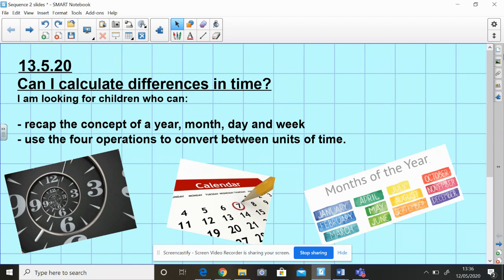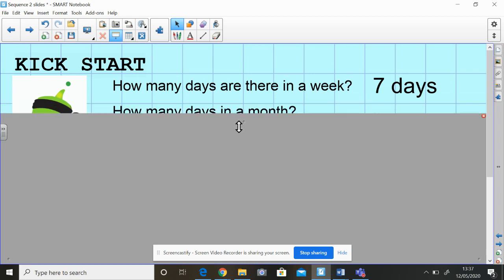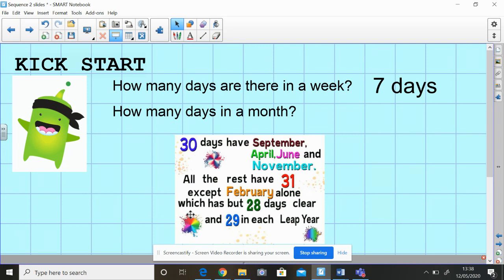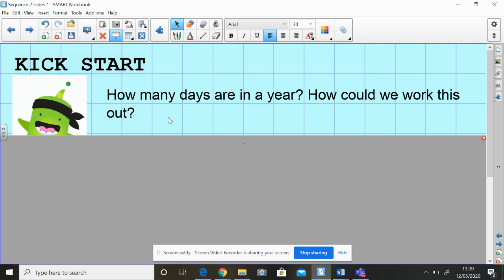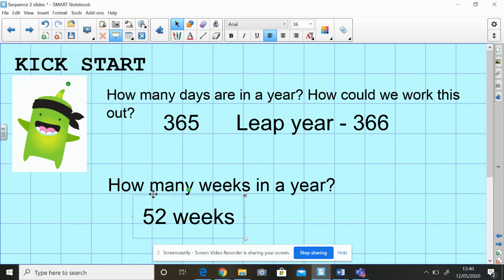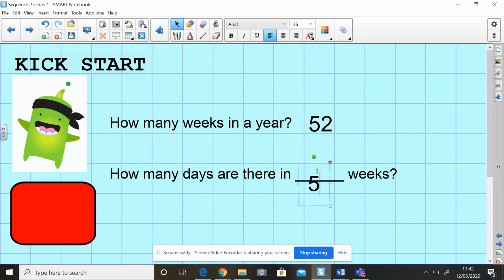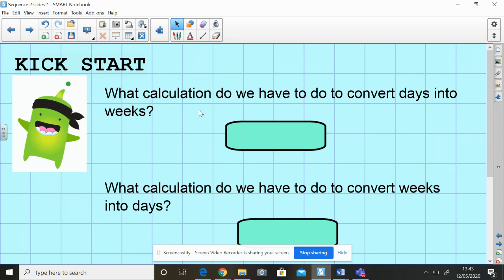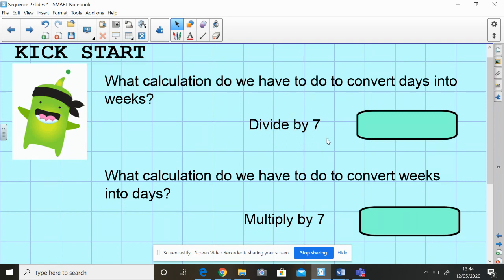MISS MARKWELL MATHS - Calculating differences in time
Today Miss Markwell shows us how to calculate differences in time